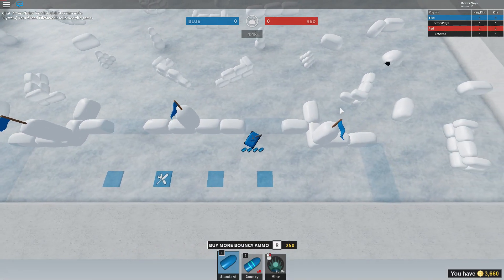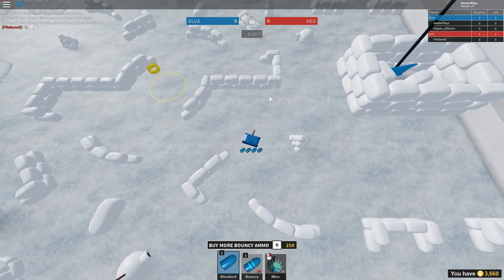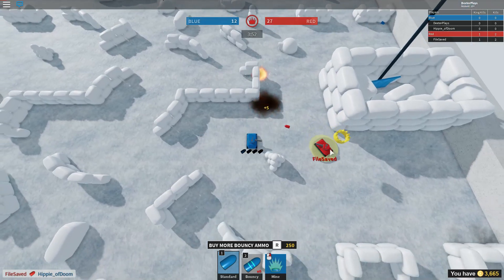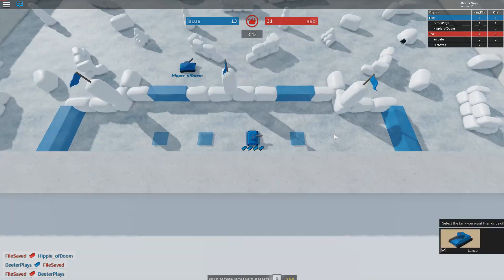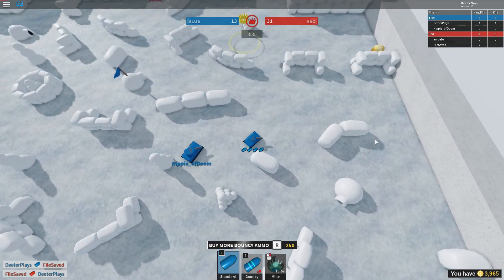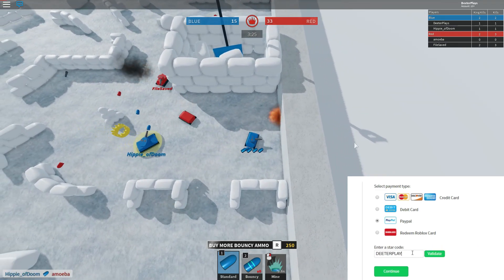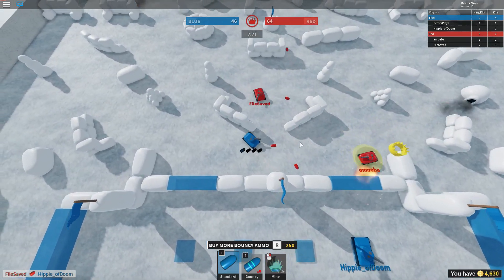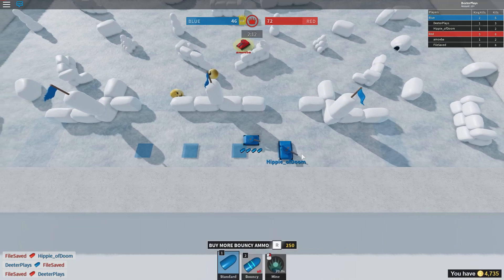[EVENT] HOW TO GET THE TINY TANK EGG IN TINY TANKS - ROBLOX EGG HUNT 2020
Spawn rate is 4%, so keep shooting until you see the Tank Egg and get it!

In this video I show you how to get the Tiny Tank Egg in Tiny Tanks